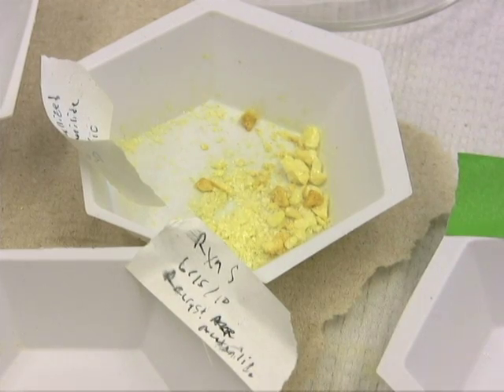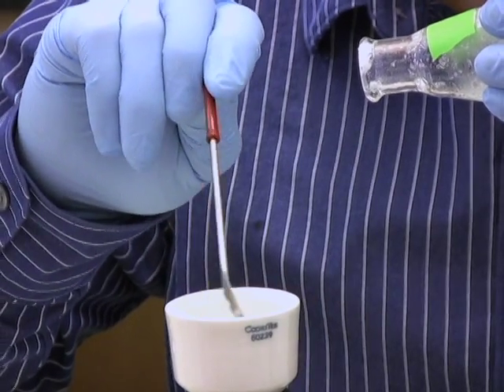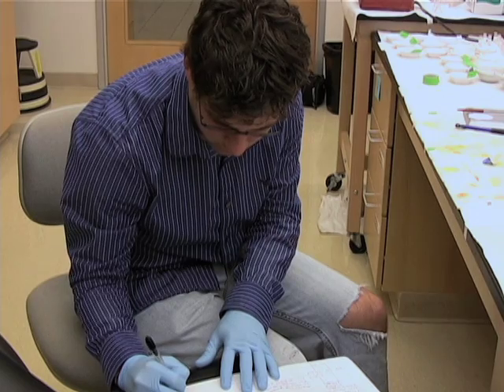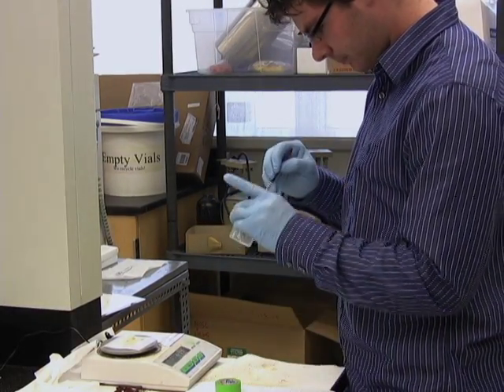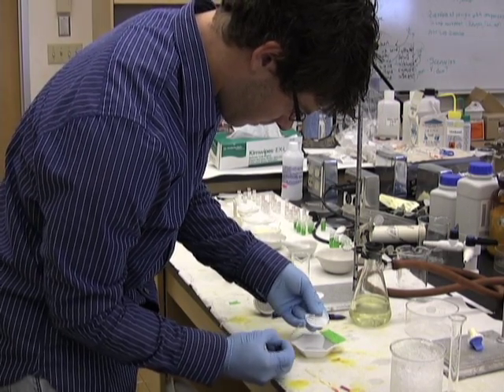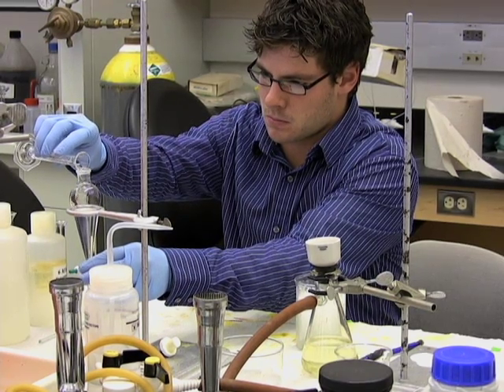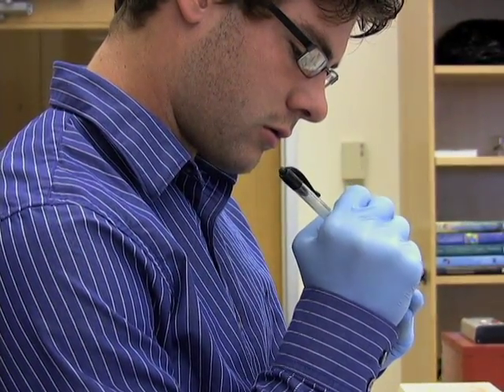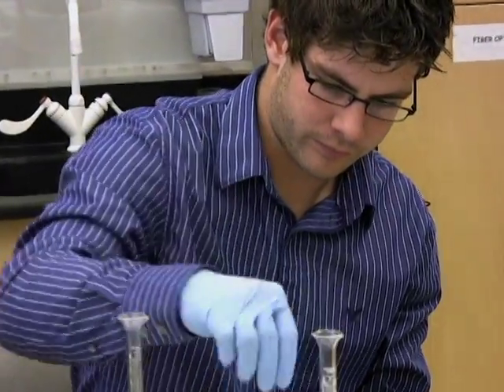Student Research: Organic Chemistry Lab Procedure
Matt McErlean '12 thought the organic chemistry lab procedure could be improved. So he did something about it—he rewrote it.